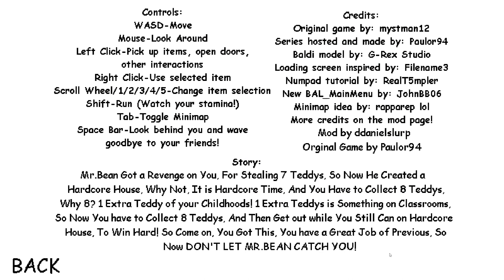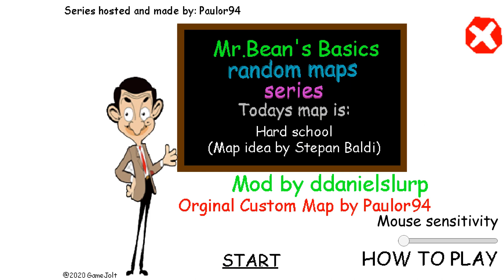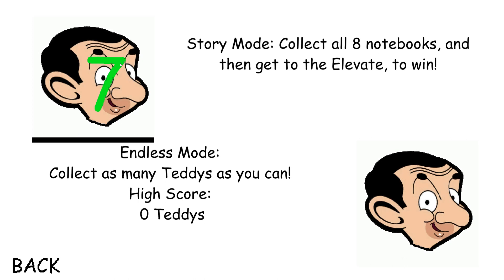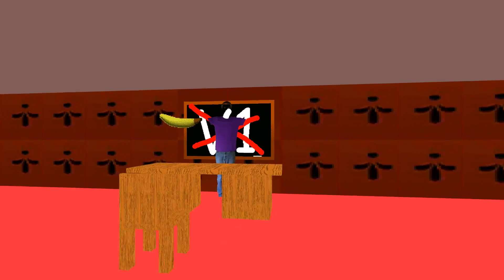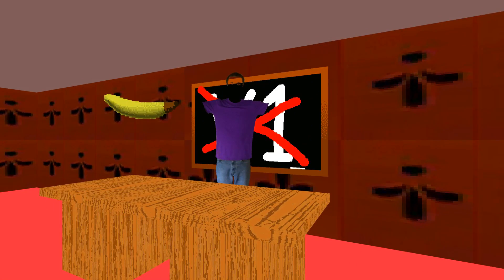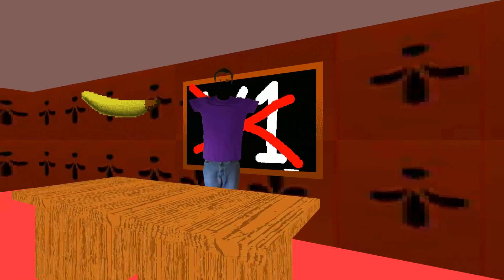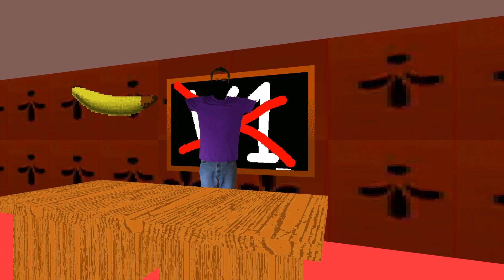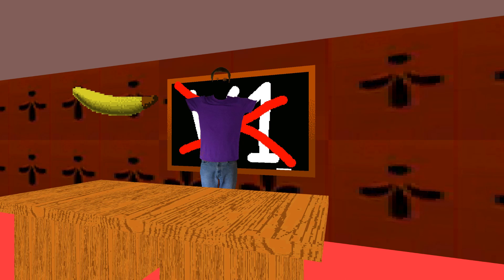Mr.Bean's Basics Custom Map Hard School Edition - BBRMS: Hard school map Mod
Mr.Bean's Basics Custom Map Hard School Edition - BBRMS: Hard school map Mod Full game & All Endings

Mr.Bean Created a Hard House and Extra 1 Teddy, Collect 8 Teddys, and Then Exit Hardcore House, To Win!

Credits:

*Paulor94 - Map creator